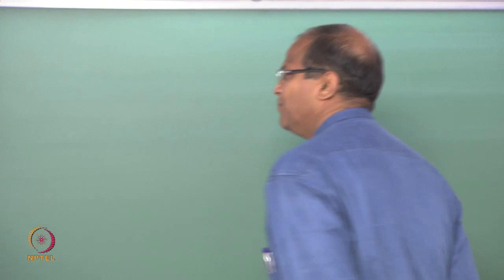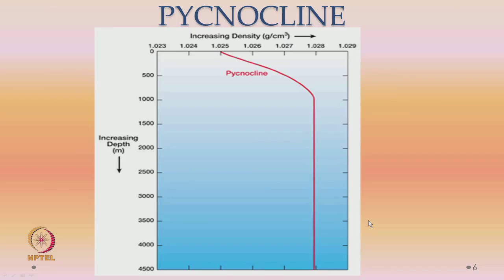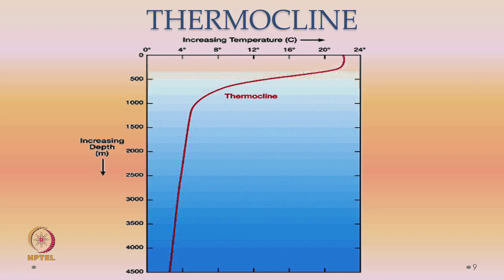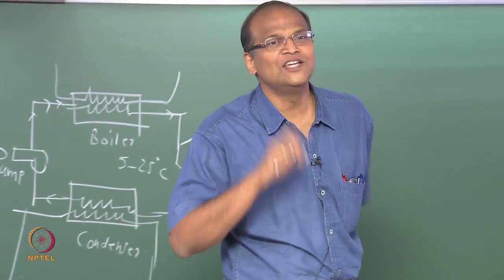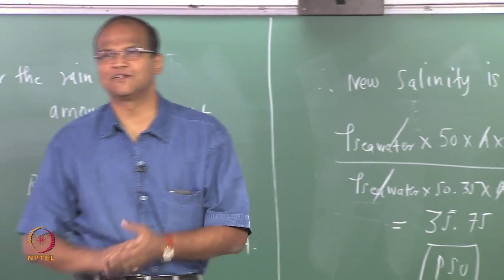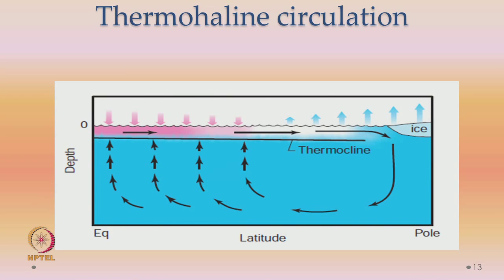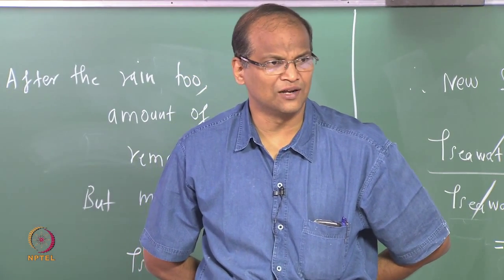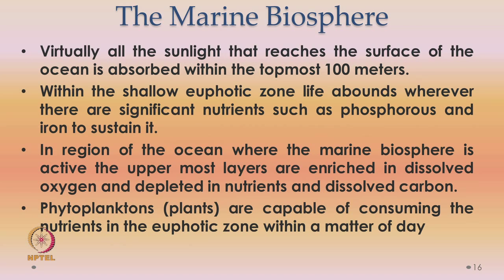Mod-01 Lec-05 The Earth system – Oceans Contd... and Marine biosphere